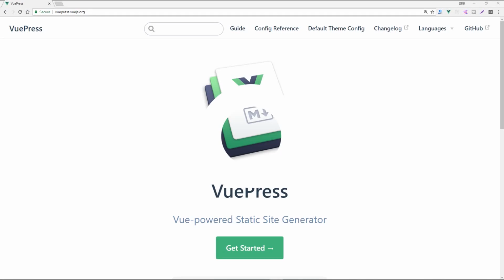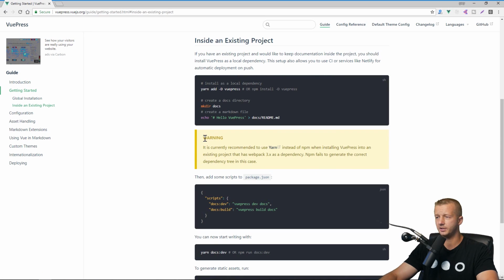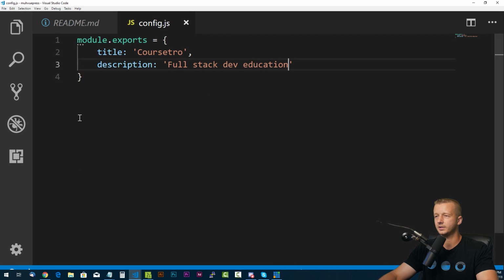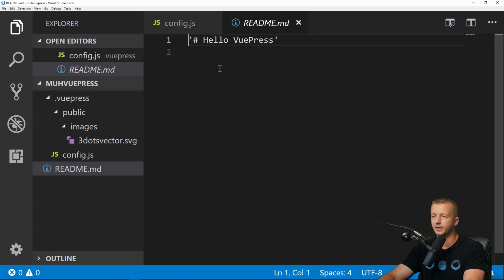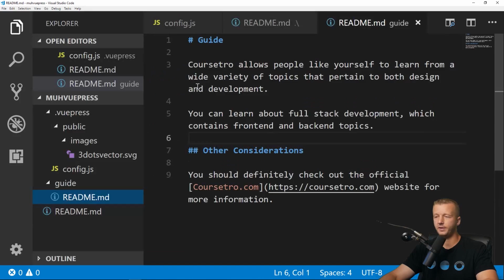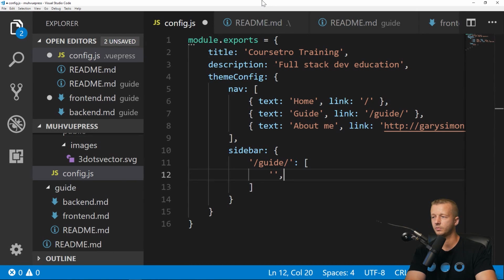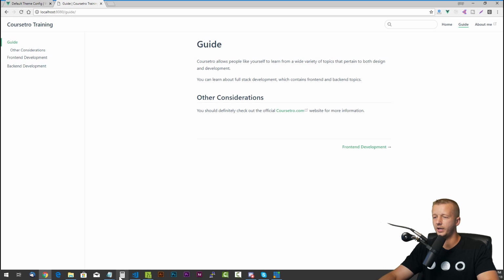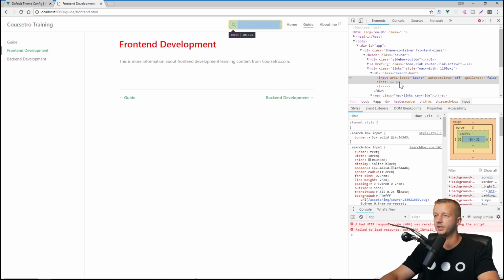VuePress Tutorial - Learn how to use VuePress for a Documentation Site (Beginner)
Question: How many monitors do you use while designing and or developing?
- First 200 get their first 2 months free @ Skillshare!
-- In today's video, we're going to take our very first look at VuePress by the Vue team. They originally used it for their documentation system, but now you can use it as well. It's a static site generator that allows you to use the power of Vue. It's also SEO-friendly and comes with a bunch of other handy features.

In this first video, I'm going to show you how to get set up with it and use it for it's main purpose, which is for documentation. Let's get started!